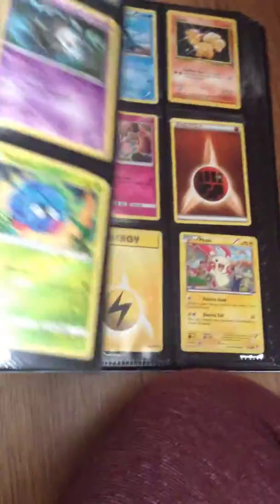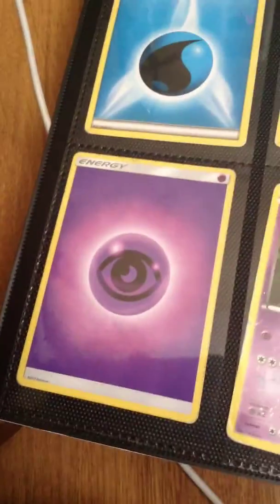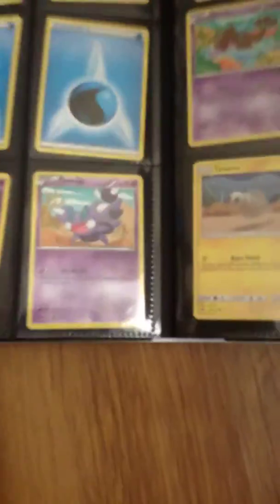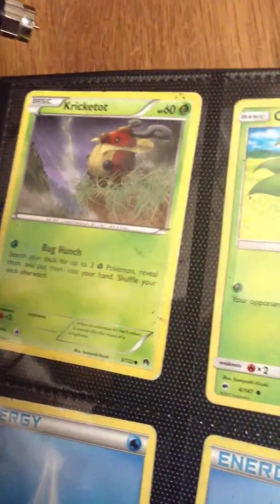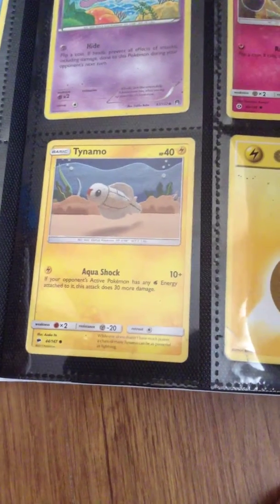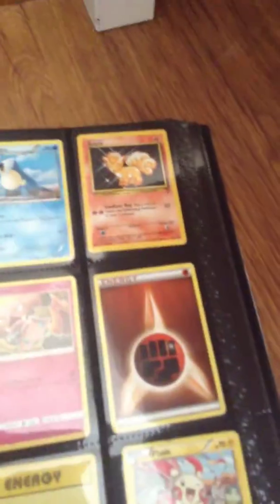Vlog season1 ep 1 Russel Pokemon acsses